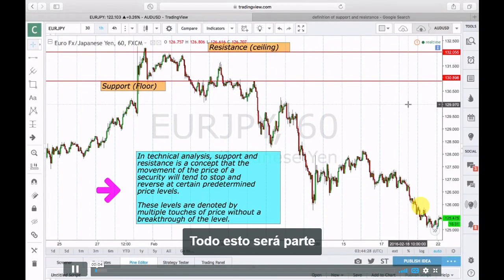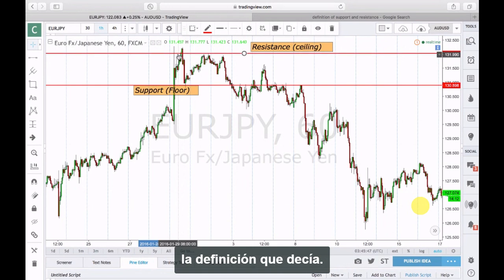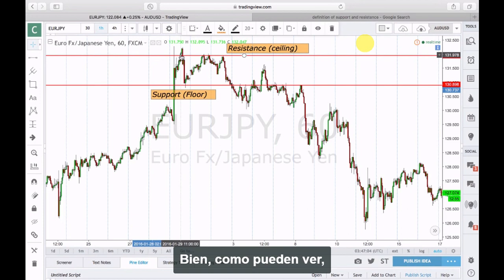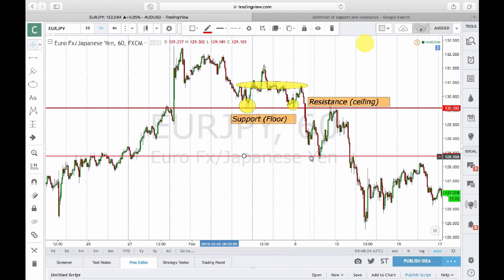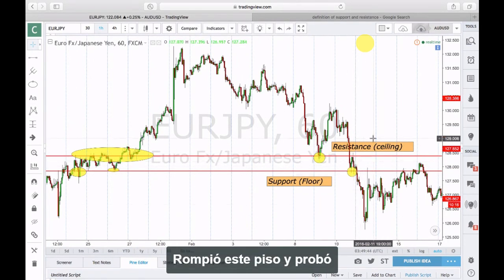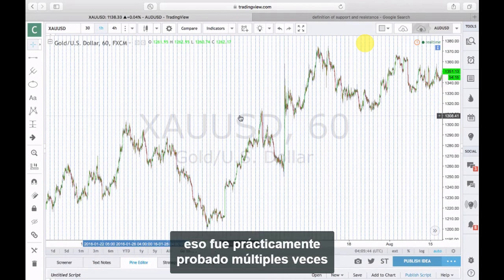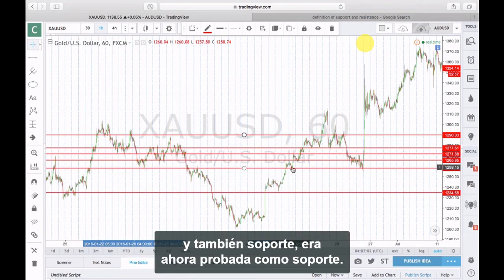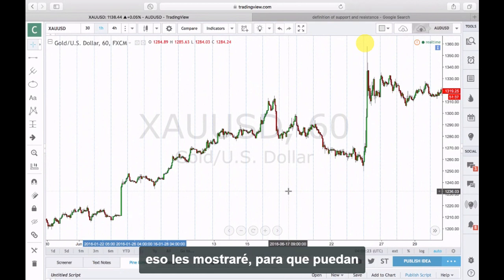IMARKETSLIVE: 5 Soporte y resistencia